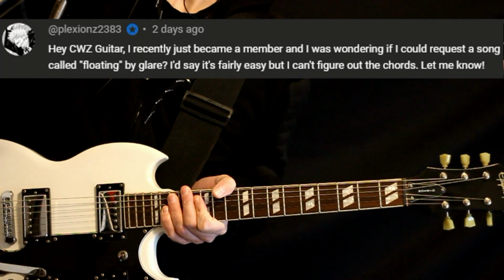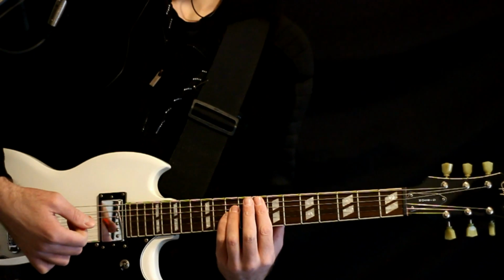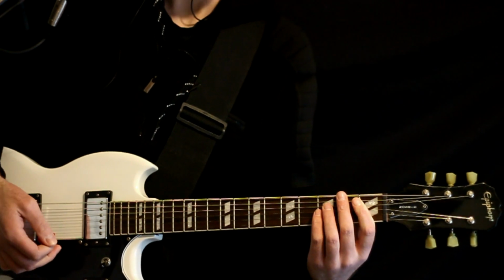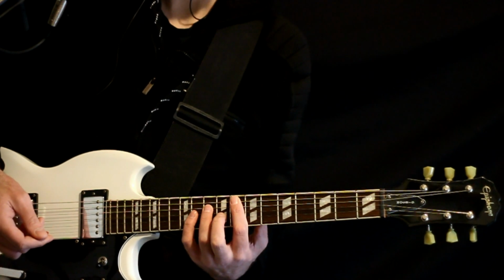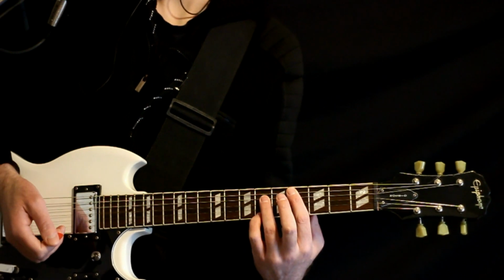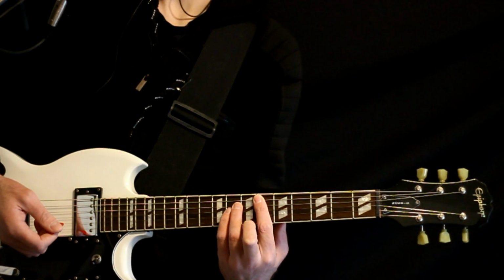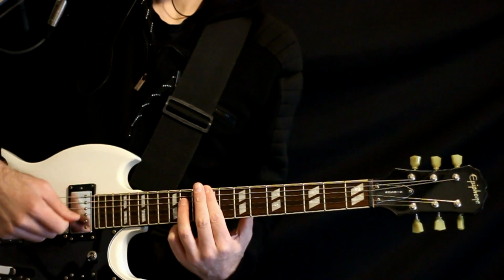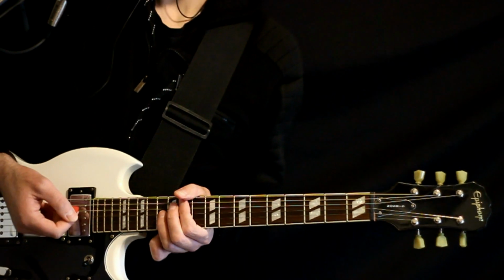Glare Floating Guitar Lesson / Guitar Tabs / Guitar Tutorial / Guitar Chords / Guitar Cover